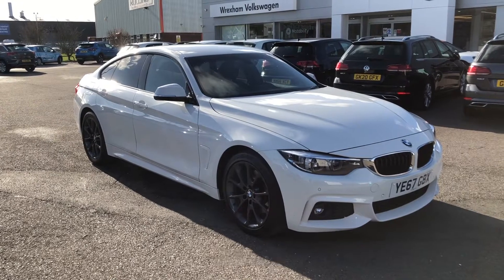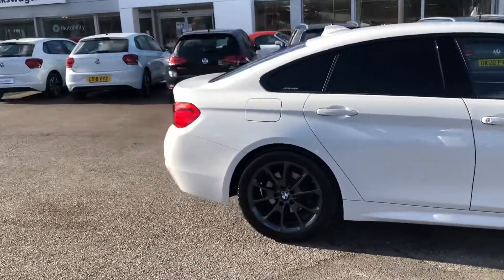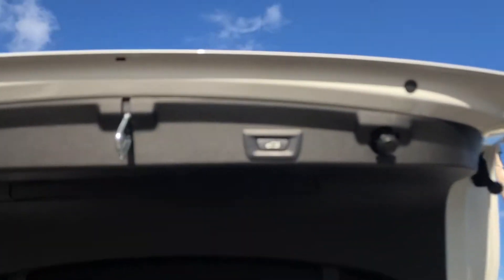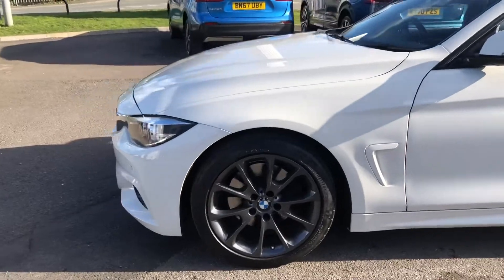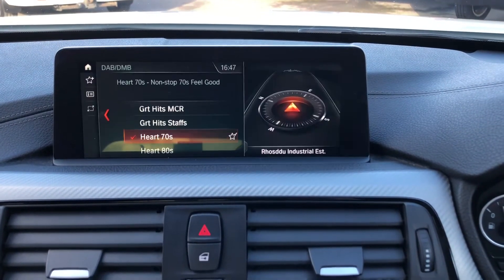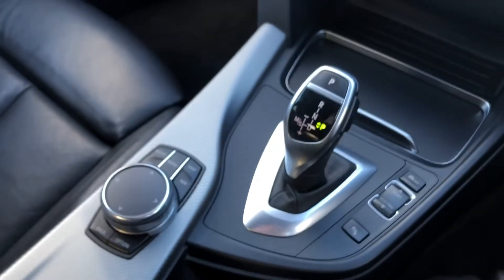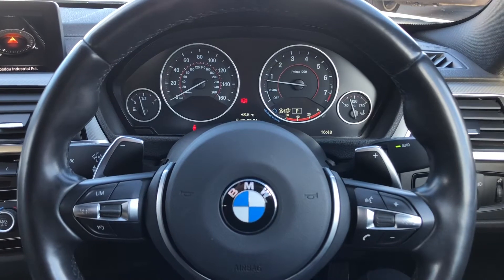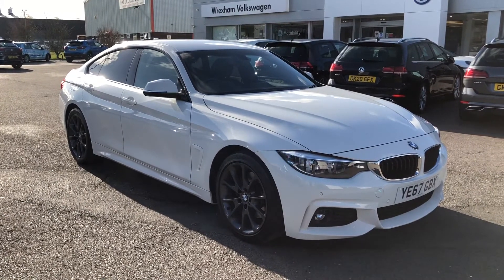BMW 430i Gran Coupe 2.0 M Sport Auto | Wrexham Volkswagen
Alpine White paint
18" M double spoke alloy wheels
LED headlights & tail lights
2 zone climate control
Leather interior
Auto tailgate
Comfort Go Keyless engine start
Front and rear parking sensors
Auto headlights & rain sensor wipers
Bluetooth & audio streaming
27,954 miles

& more!